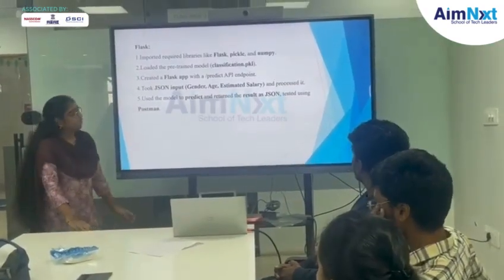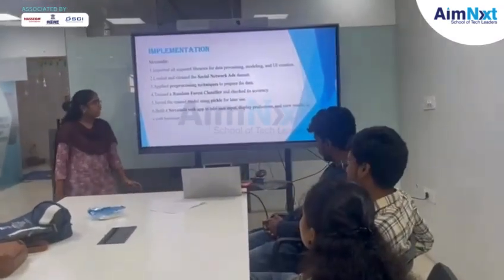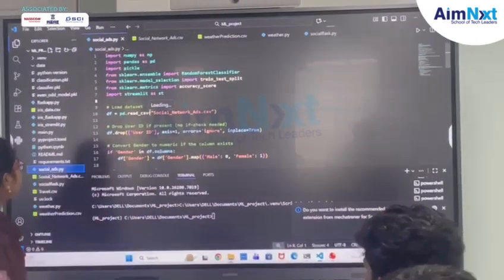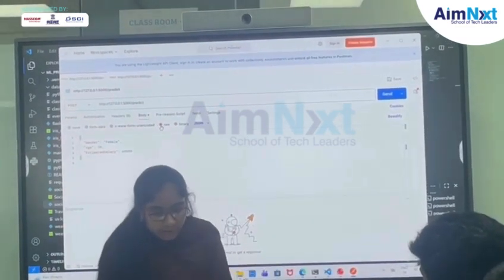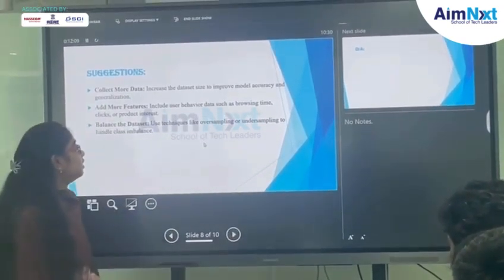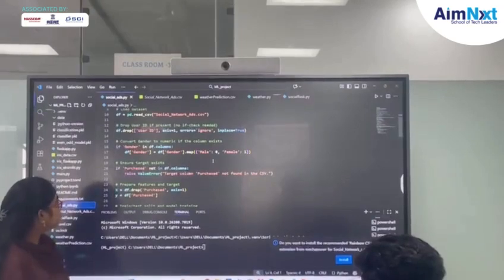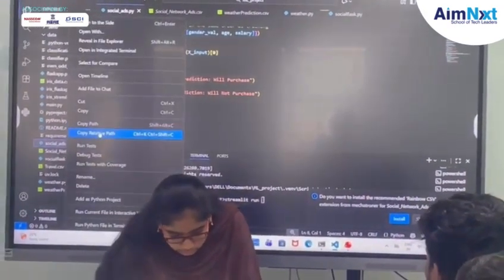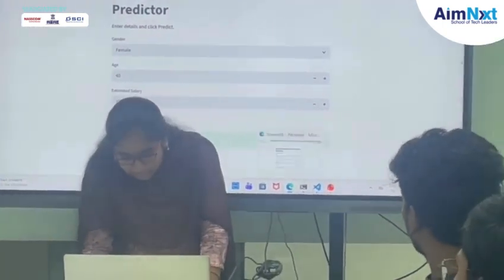📊Data Science Project: Social Media Ads Purchase Prediction with Machine Learning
🎓✨ From Data to Decisions!
Our Data Science student built a project on Social Networking Ads Purchase Prediction using Machine Learning 🤖📊

It predicts who’s most likely to buy after seeing an ad — turning raw data into smart insights! 🔥